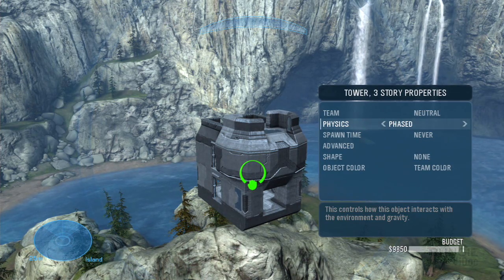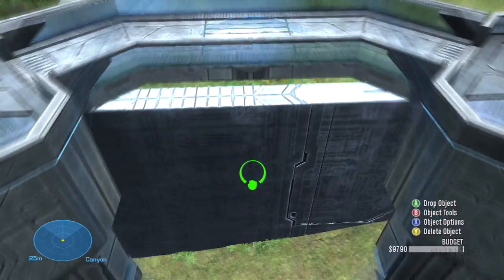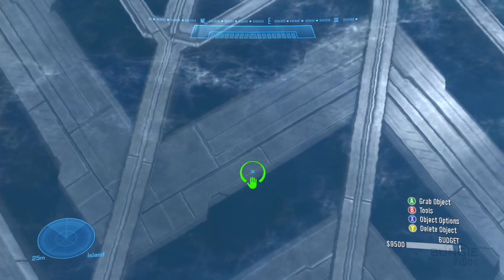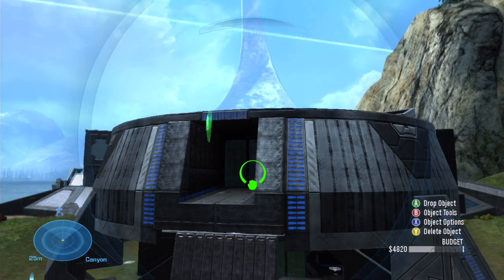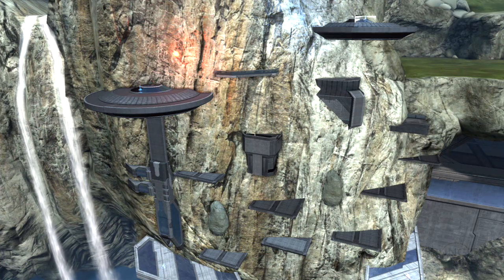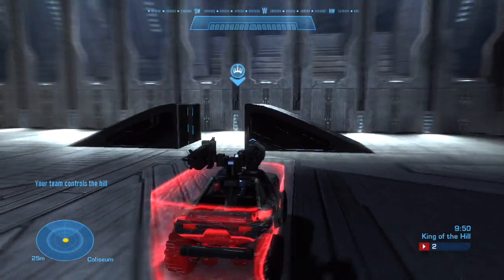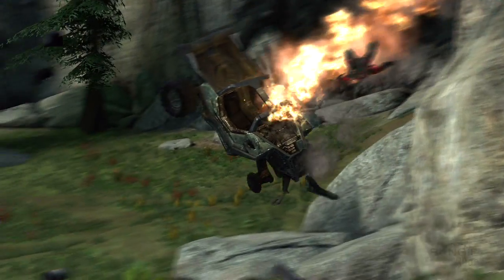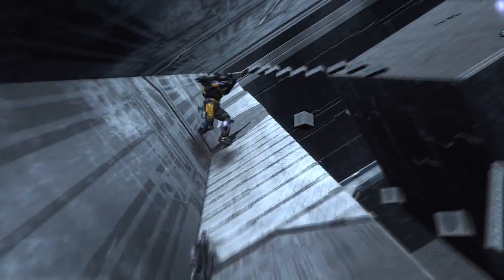HALO REACH ViDoc 3 Forge World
HALO REACH FORGE WORLD!!! =)
Love you bungie